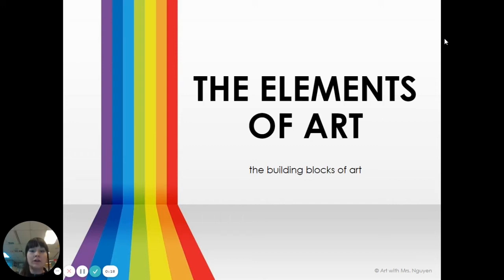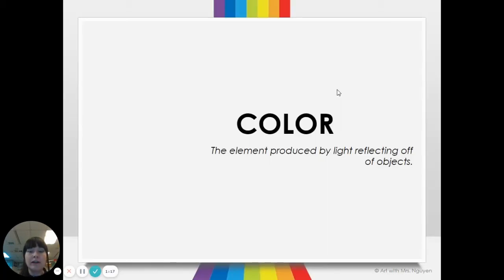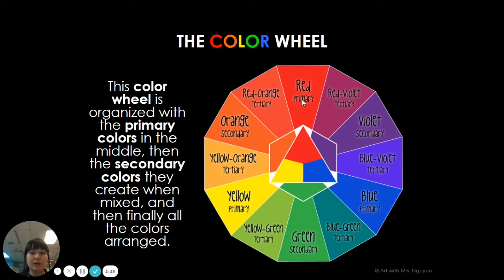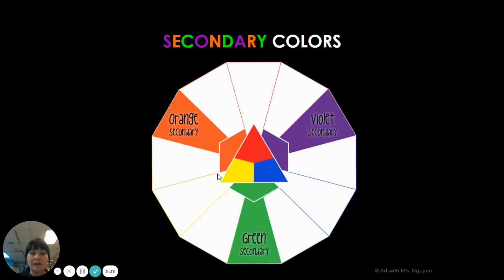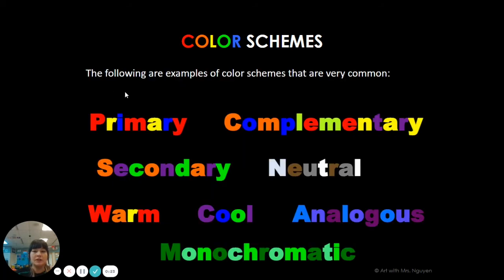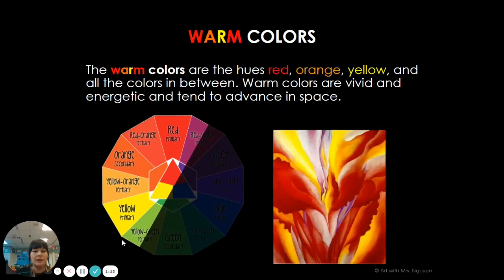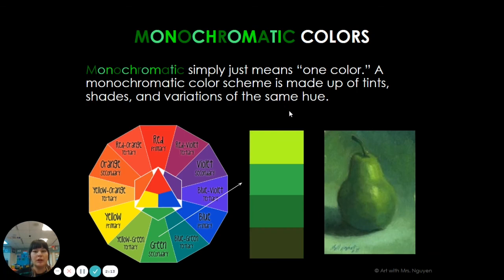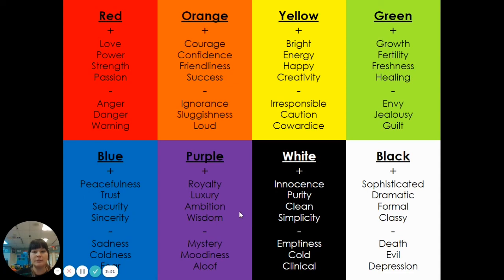Color (Elements of art for kids 1)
0:00 Intro
0:58 All grades
4:14 3rd & 4th grade only
Elements of art, color, Art with Mrs. Nguyen